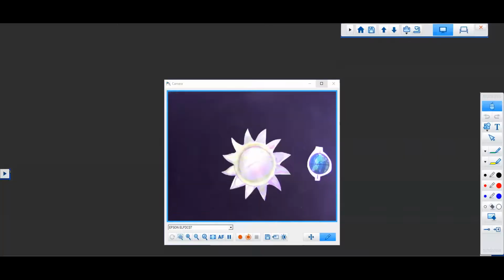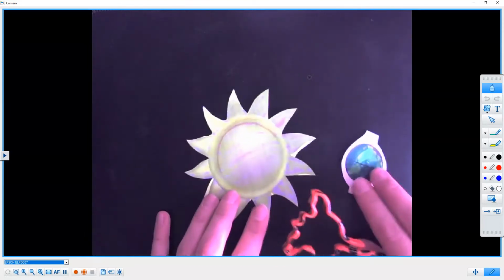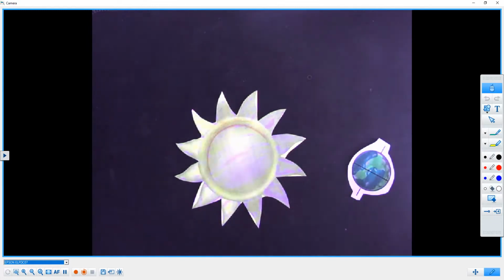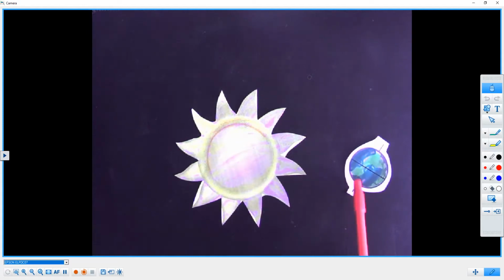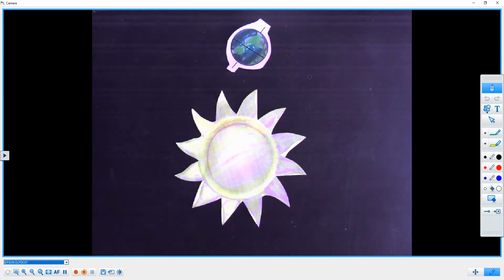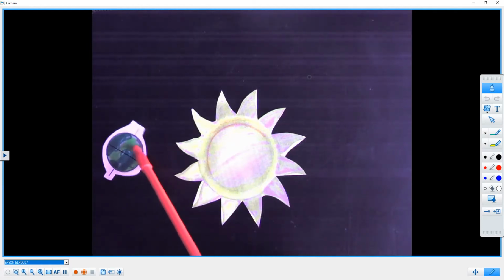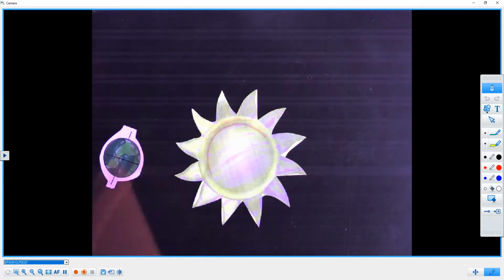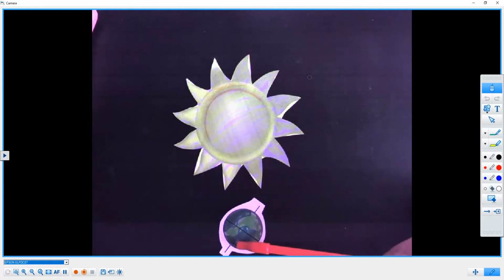The revolution around the sun explained